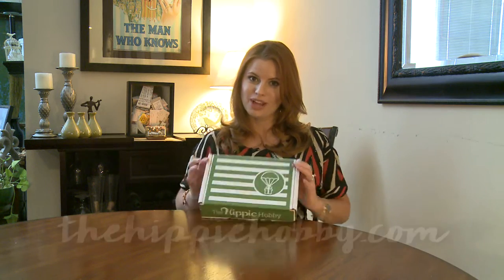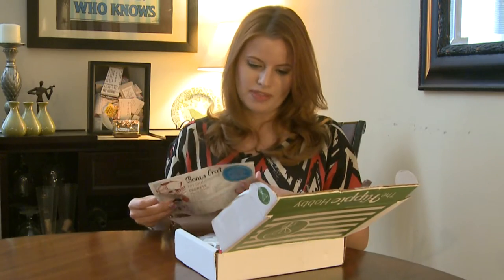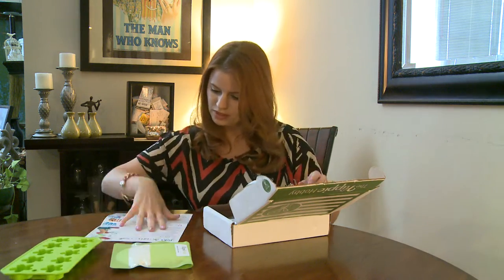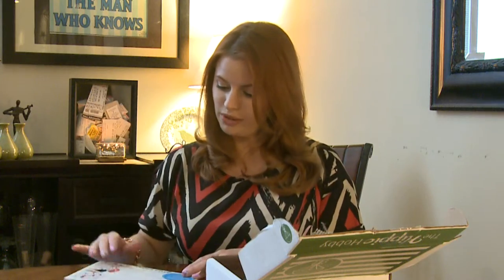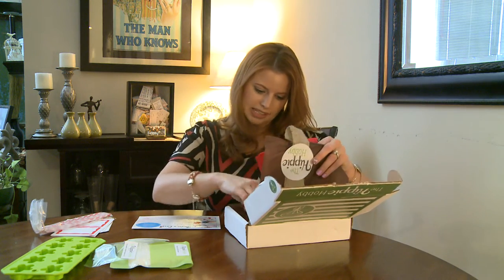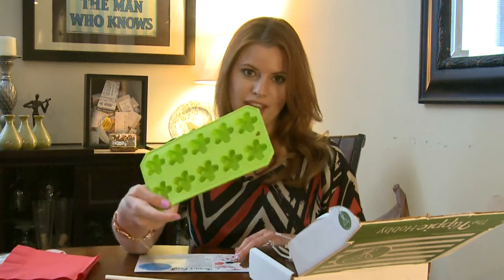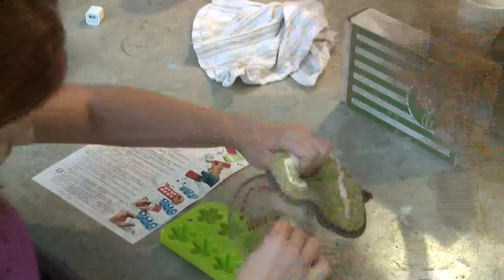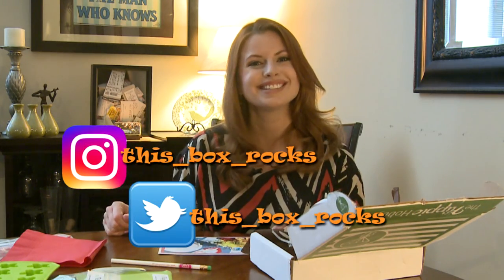The Hippie Hobby - floating candles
Join me on a crafty adventure with The Hippie Hobby!  This subscription ships every other month and delivers supplies to complete not one, but two projects!  Don't worry about emergency trips to the craft store; the Hippie Hobby thinks of everything!  You will have all the supplies needed (except for scissors or common household items). Visit thehippiehobby.com to order and to check out past projects.  PS - their boxes are adorable!